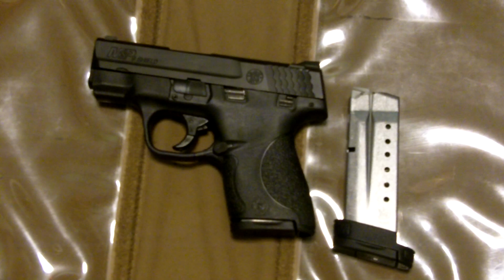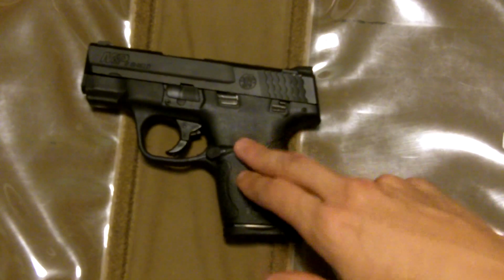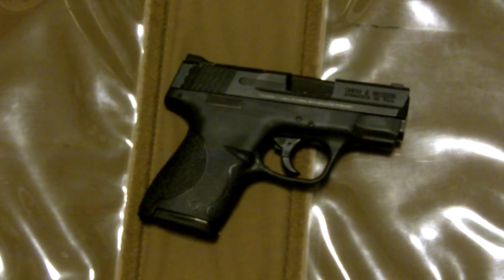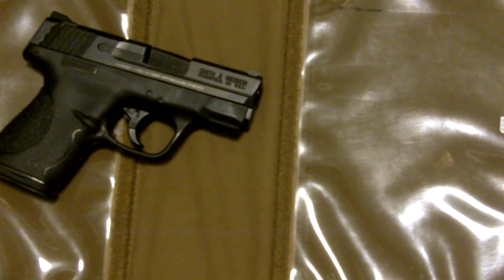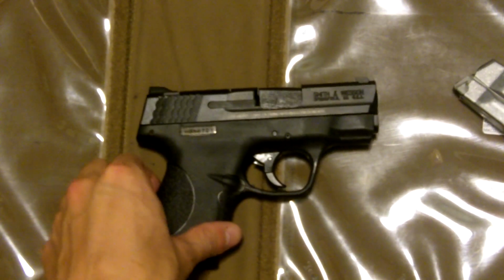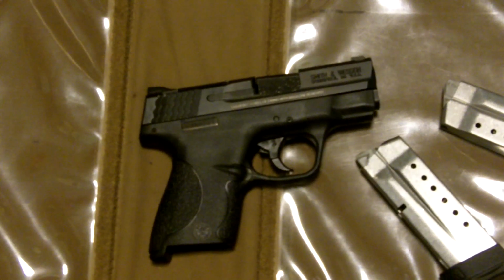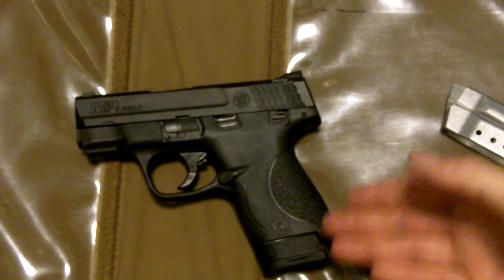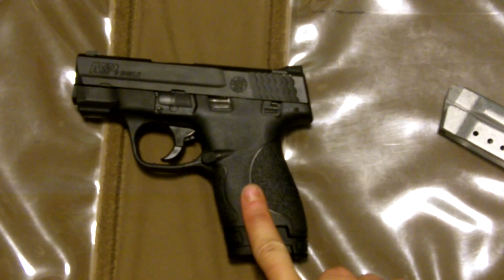Smith and Wesson M&P9 Shield review... A regular guy's perspective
There was so much hype and "awesome" surrounding this gun that I had to get one and see for myself what he big deal was... And as usual, S&W doesn't disappoint. My only issues revolved around keeping myself from ejecting the magazine (being a lefty makes that a problem slightly). But once I worked that out, I was very pleased to see just how well this gun performed.